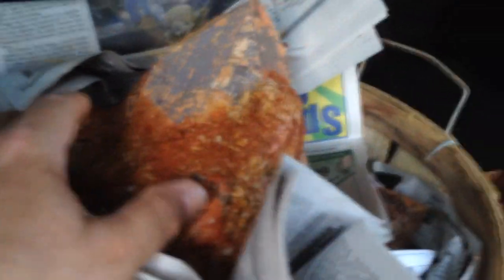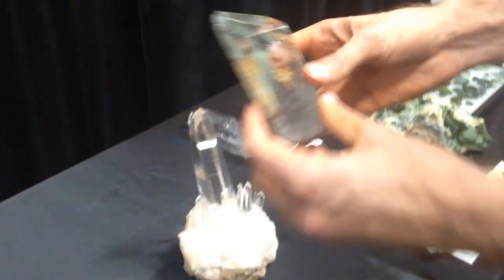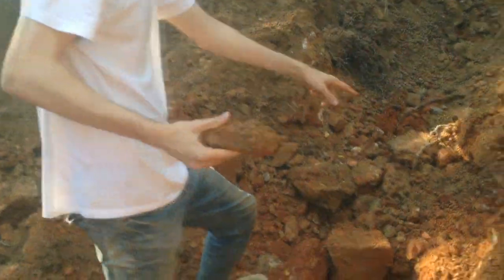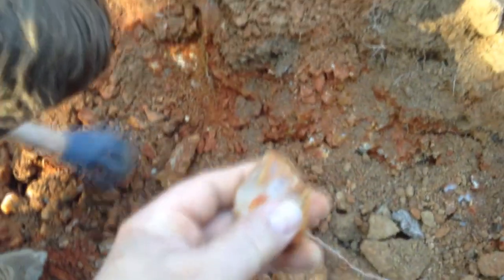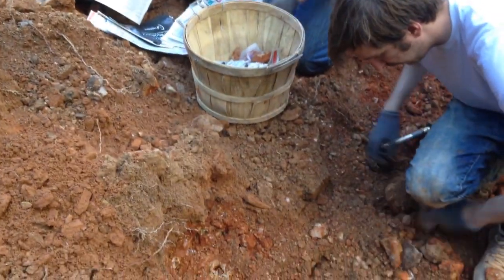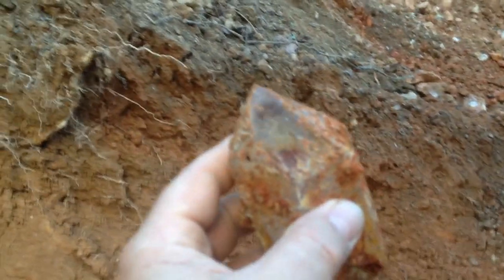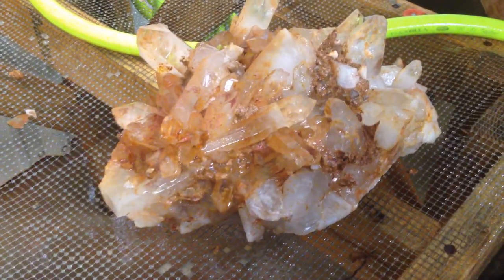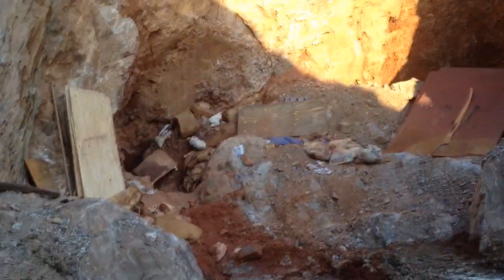Beautiful Crazy Large Arkansas Crystals from the Vortex Pocket Zigras Mine in Blue Springs Arkansas!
Beautiful Crazy Large Arkansas Crystals from the Vortex Pocket of the Zigras Mine in Blue Springs Arkansas. This amazing 'wall' of exceptionally large clear crystals is now on display at the Richard Gilder Center for Science, Education, and Innovation, a new building of the American Museum of Natural History in New York City. "This mine has produced what most experts regard as the finest clear quartz crystal specimens in the world"